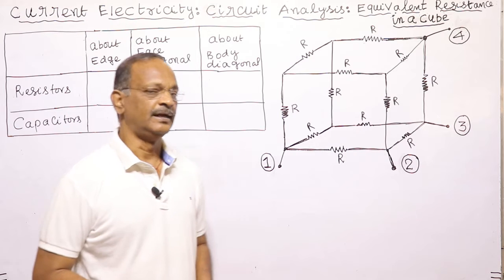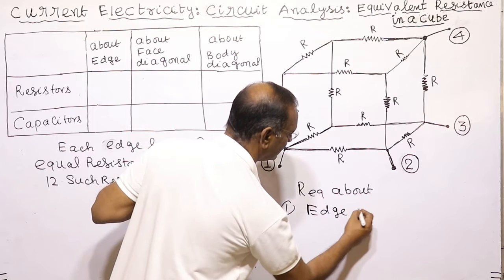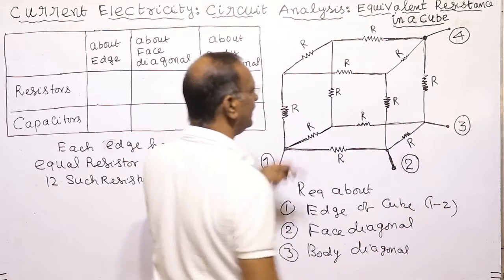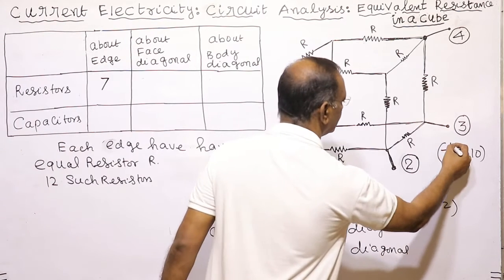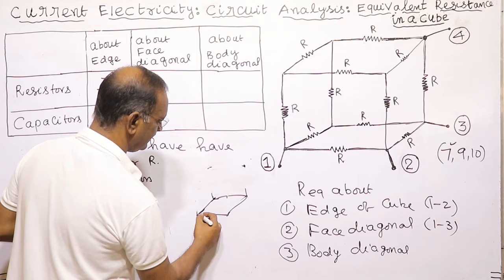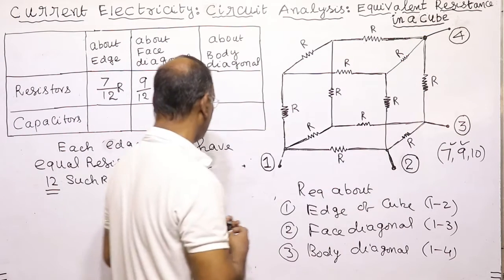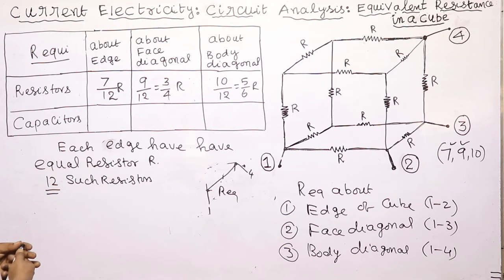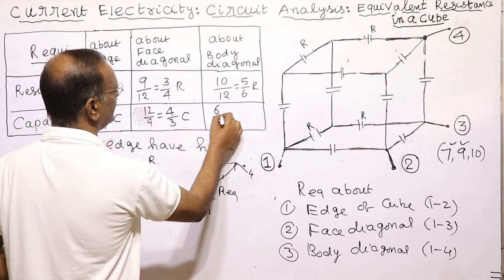41 EQUIVALENT RESISTANCE IN A CUBE : NEET / JEE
Current Electricity: Equivalent Resistance in a cube. Circuit analysis on Series/Parallel Combination of Resistances for NEET/ JEE.